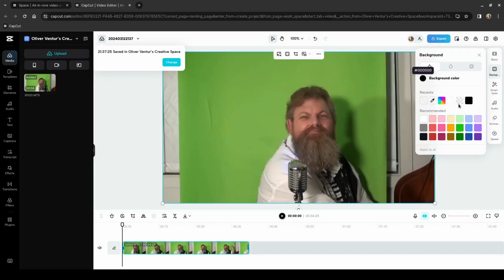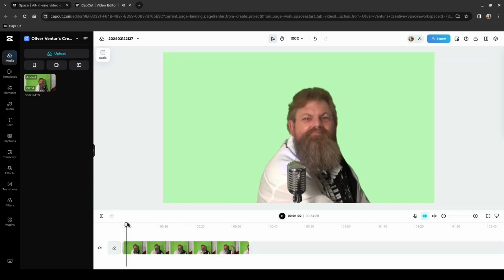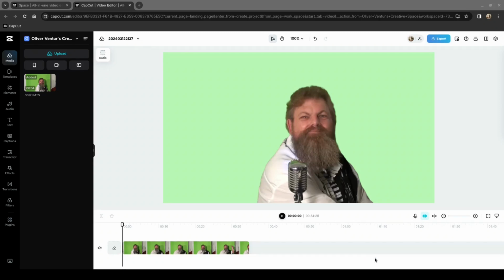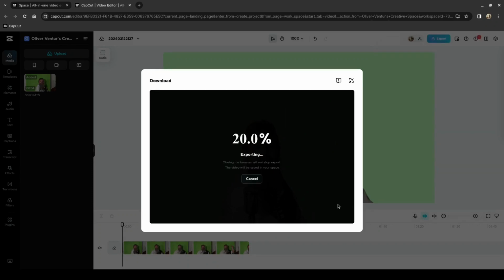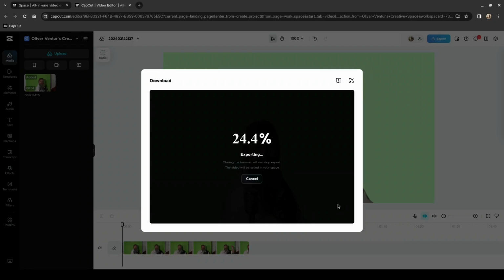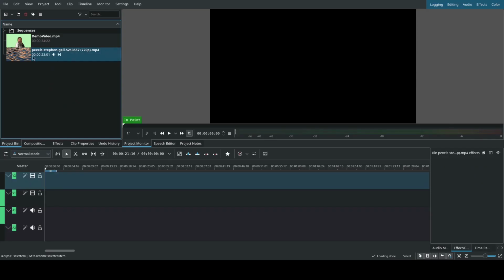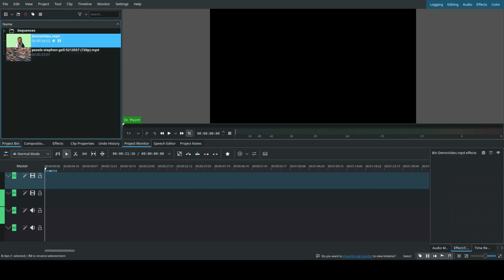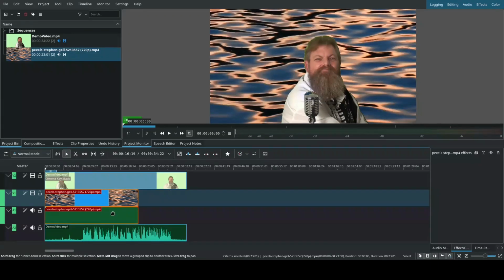What's Up 11-03-2024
What's Up This Week - Episode 7 of weekly episodes in the What's Up This Week series that features what I am working for the week.

Episodes available every Monday night.